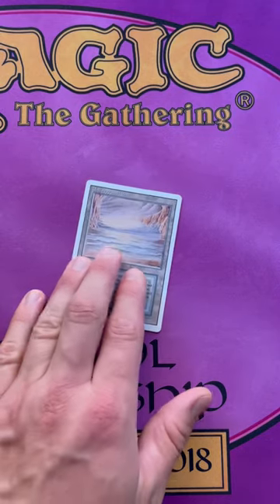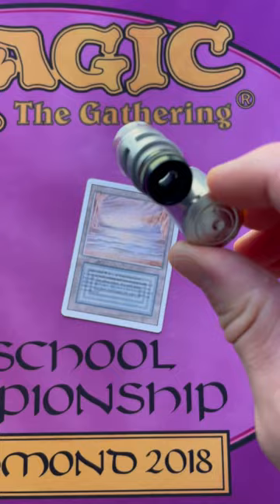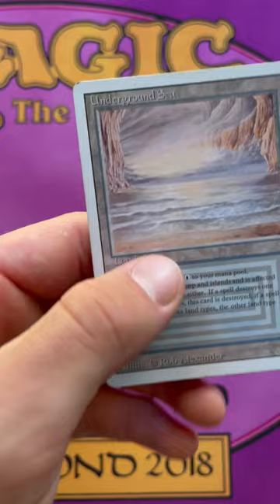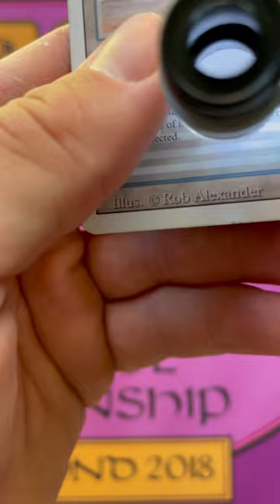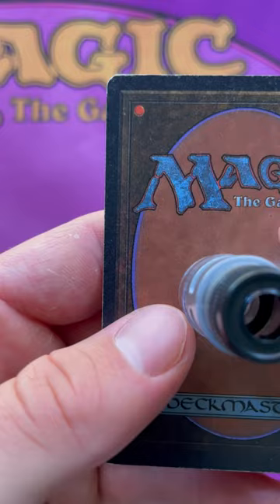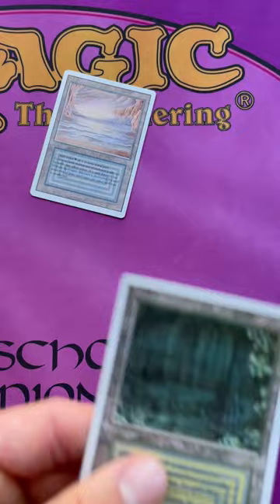How To Spot Fake Magic Cards Using a $5 Jeweler's Loupe